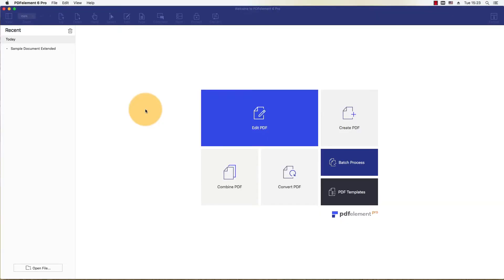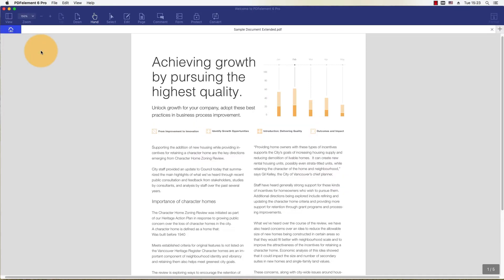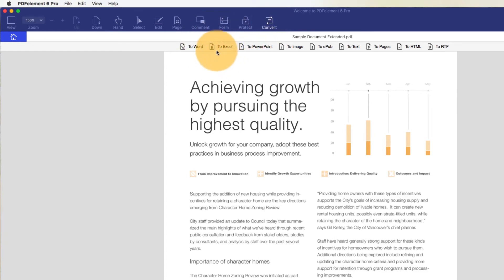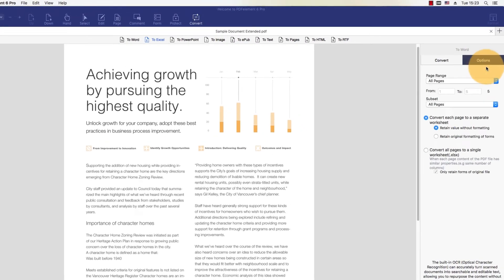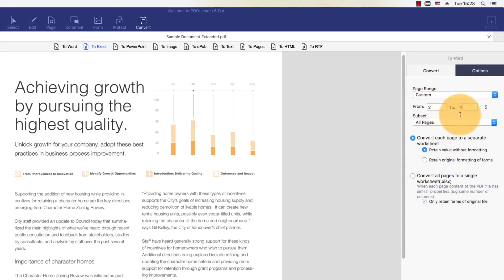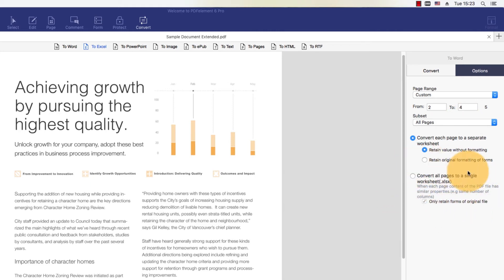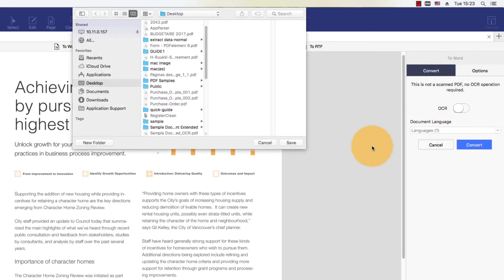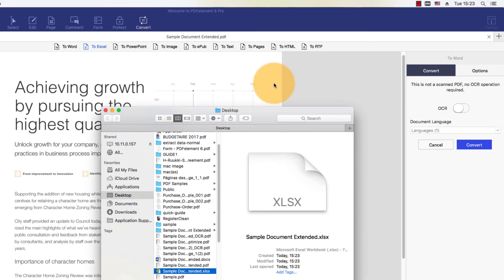Convert PDF to Excel on Mac with PDFelement (compatible MacOS 10.14 Mojave)